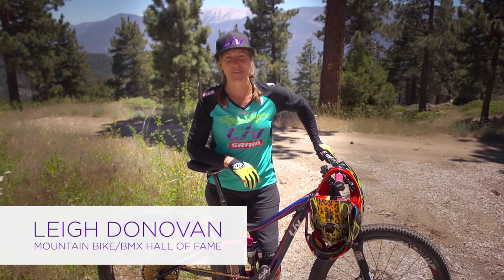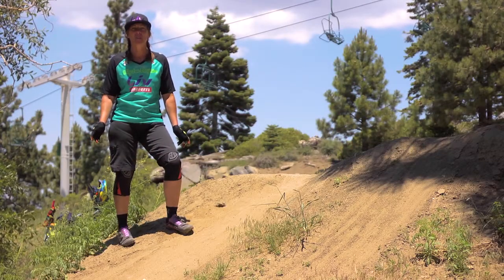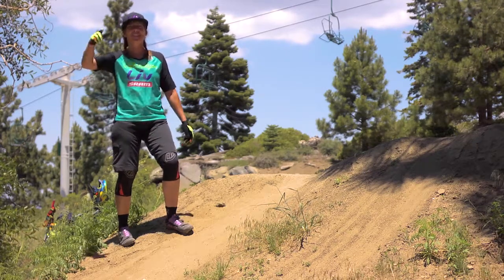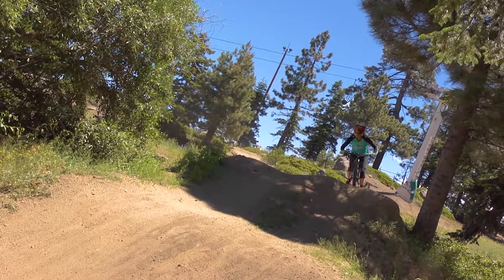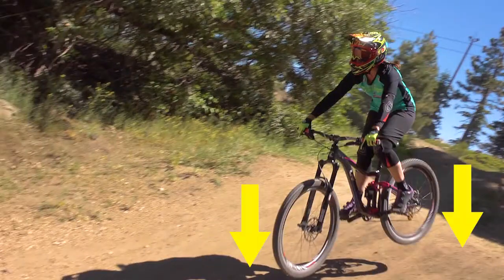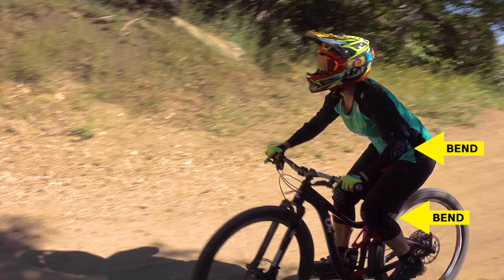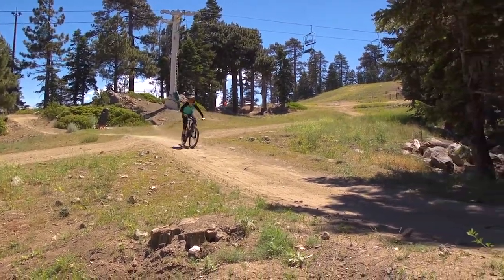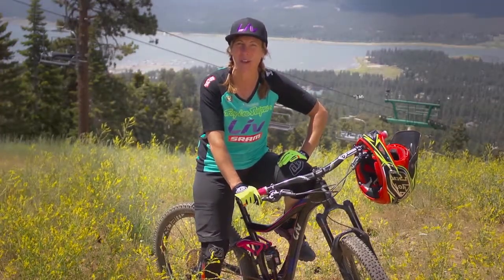MTB 201 with Leigh Donovan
A series of how-to videos for mountain bikers.